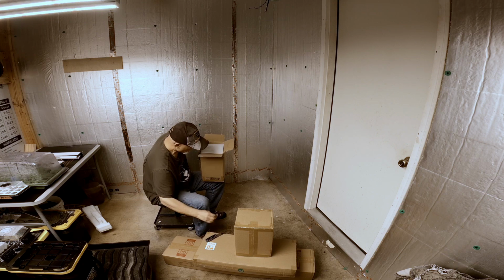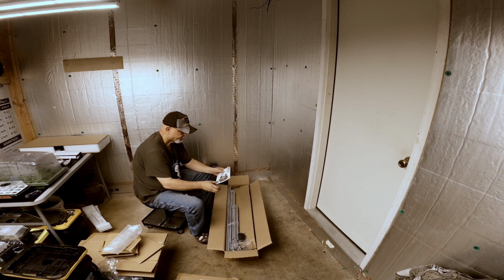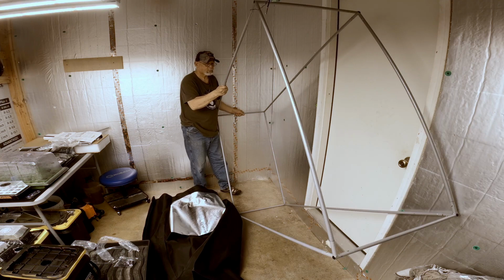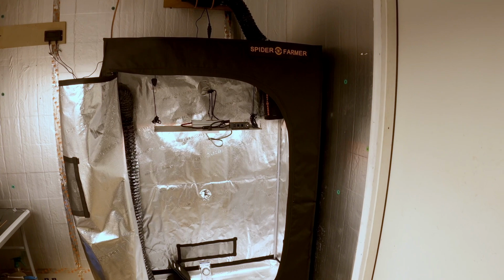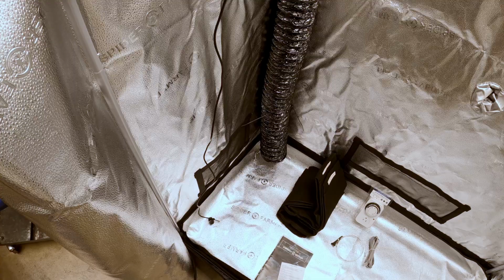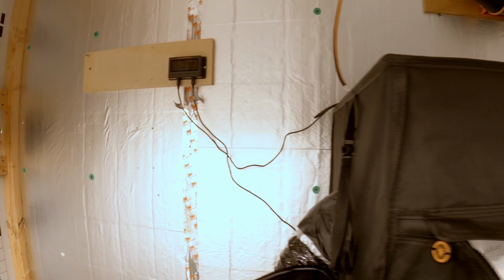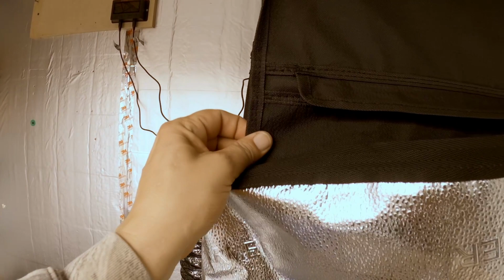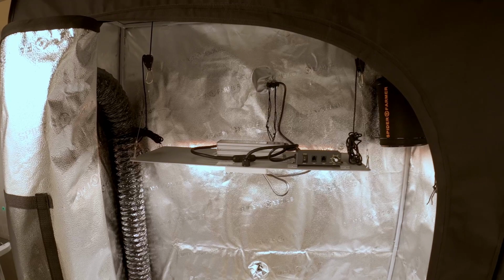Spider Farmer 2x4 Grow Tent Kit: A Complete Setup Guide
In this episode of my Native Sugar Shack life ..
In this comprehensive setup guide video, we are excited to unveil the incredible Spider Farmer 2x4 Grow Tent Kit. Join us as we take you on a journey from box to bloom, showcasing every step needed to effectively set up this amazing kit. Whether you are a seasoned grower or just starting out, this video will provide you with the knowledge and tips you need to maximize your indoor gardening experience. Throughout the video, we will walk you through each component of the Spider Farmer 2x4 Grow Tent Kit, including the sturdy frame, high-quality grow tent, efficient lighting system, ventilation system, and essential accessories. By the end of this guide, you will have a clear understanding of how to assemble and optimize your growing environment to achieve optimal results.

This Spider Farmer SF2000 complete grow tent kit is designed to be user-friendly and cost-effective, as it saves money and time compared to buying individual items.
It comes with easy-to-follow installation instructions and is simple to assemble and operate, making it suitable for even beginner growers.
All parts are compatible and properly matched, and everything comes in one box with discreet packaging.

Need Seeds? Want some FREE SEEDS? Check out the ILOVEGROWINGMARIJUANA sales & get FREE SEEDS

Grow Room Sensors By SensorPush
SensorPush HTP.xw
SensorPush Gateway

Nutrients
Adv Nutrients Sensi Pro Grow A&B 25lbs
Adv Nutrients Sensi Pro Bloom A&B 25lbs
Adv Nutrients Sensi Pro Full Set 5lbs bags
Gen Hydro CaliMagic Cal/Mag/Iron
Botanicare Silica Blast
Real Growers Recharge (16oz)
Bulky B™ FloraFlex® 5 lb (Bag)
Full Tilt™ FloraFlex® 5 lb (Bag)
Botanicare SWEET BERRY

Pest Control
SNS 209 Concentrate 1 Gallon
SNS 209 Concentrate -1 Pint
SNS 203 Concentrate - 1 Gallon

Propagation & Clones
Clonex Rooting Gel, 100 ml
Clonex Clone Solution, 1 QT
Clonex Mist 100ml
Root Riot Cubes - 50 Cubes

Grow Bags
VIVOSUN 50-Pack 1 Gallon
Viagrow 7 Gallon 25 Pack

Grow Gear
Chapin 3.5 Gallon Water Can
Humidifier W/ Humidistat
Bluelab Pulse
Bluelab METCOM Combo EC/PH/Tmp Meter
Apogee Instruments MQ-610 PAR Meter

VWH provides the channel with Deep Roots Coco. The various coco mixes from Deep Roots are made right here in Oklahoma at the Deep Roots facility in Broken Arrow. I've been using Deep Roots in large commercial grows, had it delivered to the grow by the VWH crew in 1500 pound totes, and my own commercial & personal grows in bags for years and can personally vouch for it, in fact, I highly recommend it!!